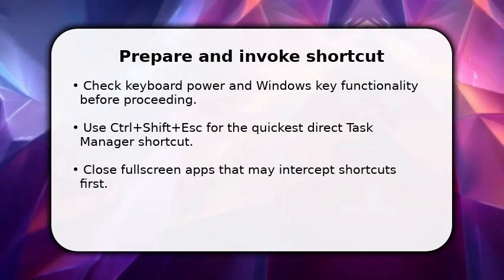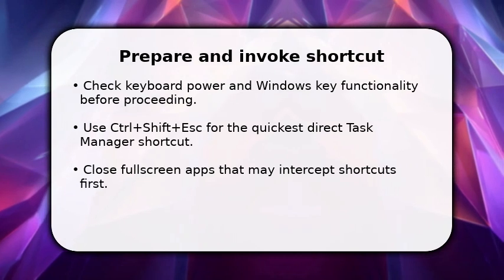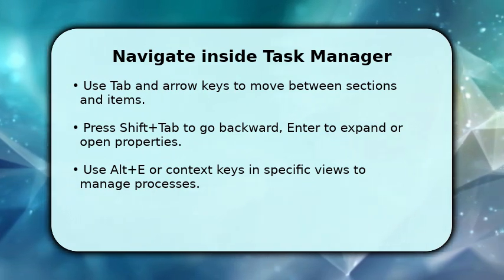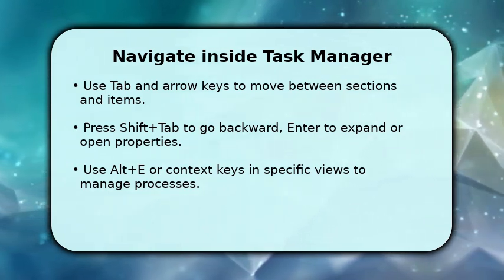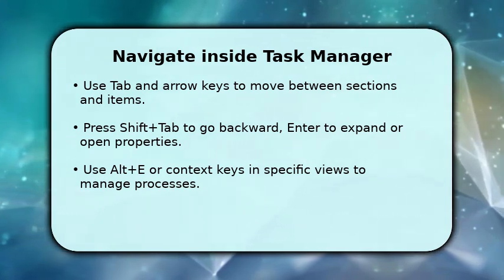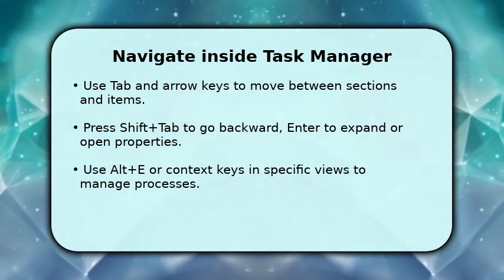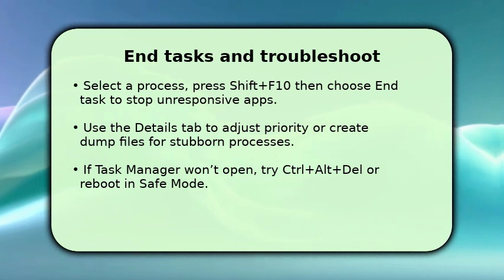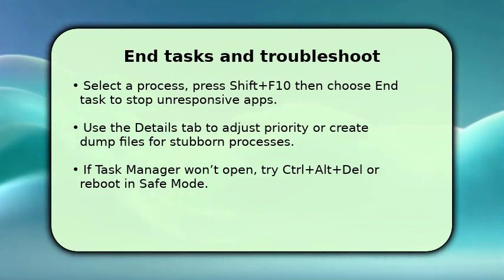How to Open Task Manager on Keyboard - Step by Step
Learn the quick keyboard shortcut to open Task Manager directly. This step-by-step guide simplifies navigating through your system's task management tools without mouse clicks, enhancing productivity and troubleshooting efficiency.